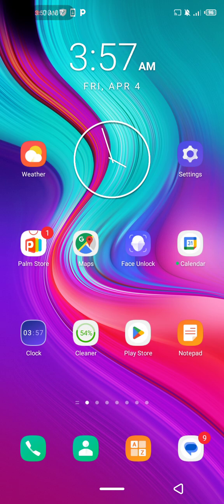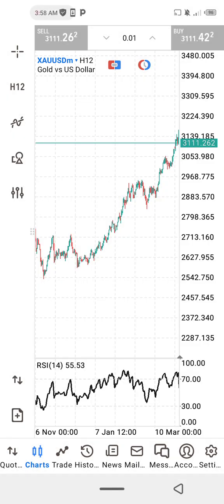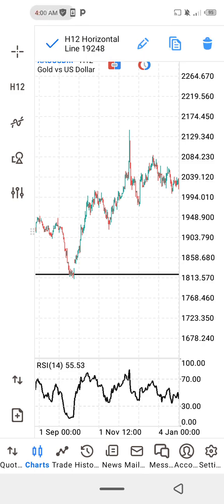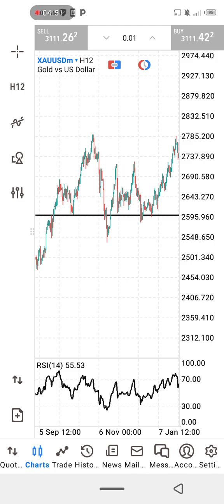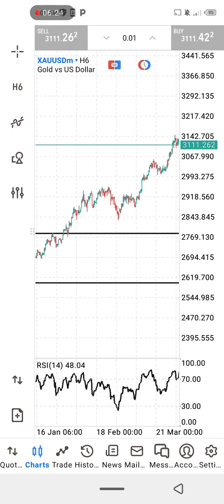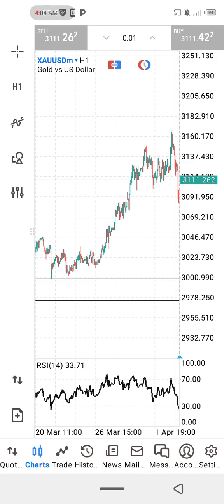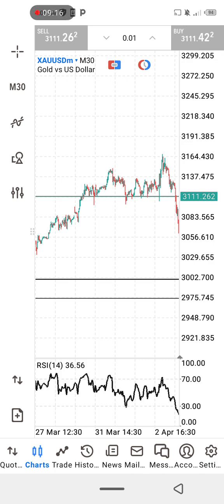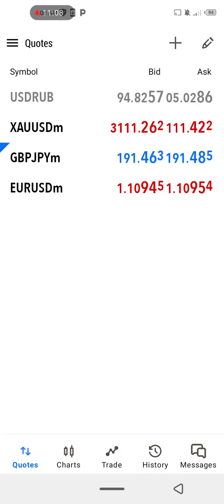The number one forex video you should watch